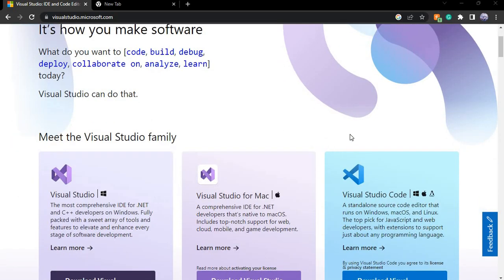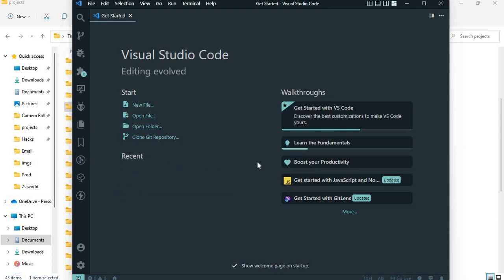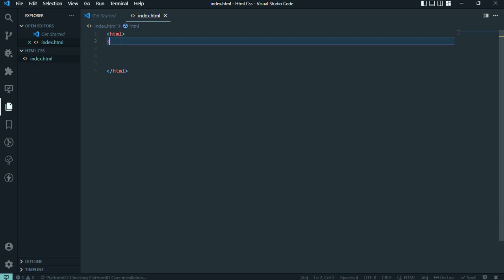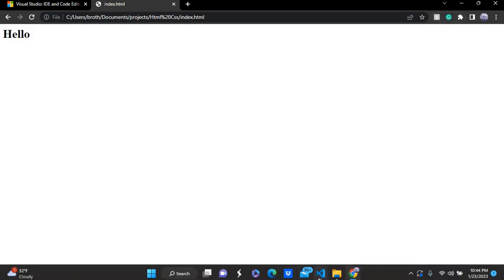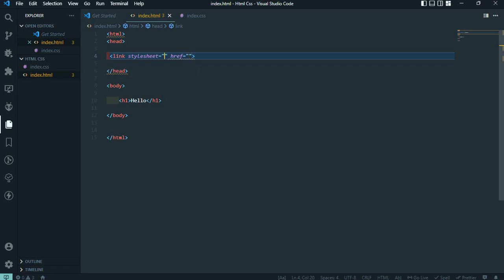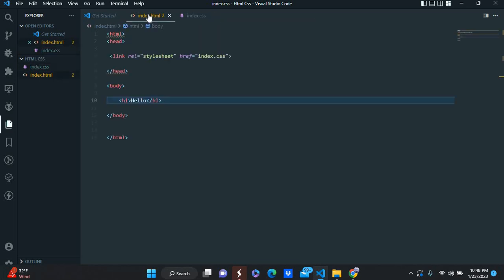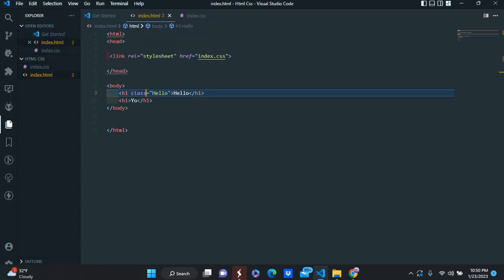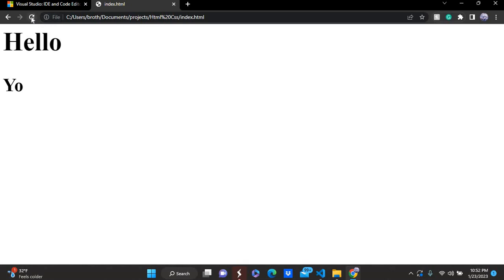Html And CSS The Basics EP 1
Javascript
Html
CSS
Programming
Tech
Education